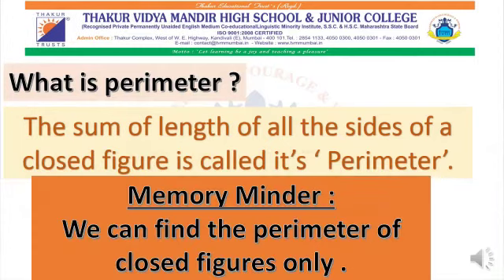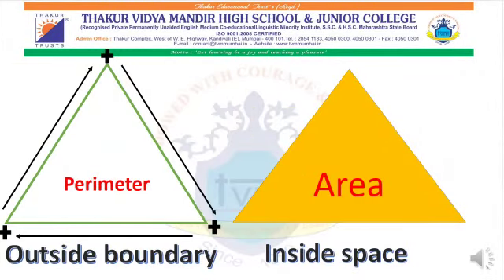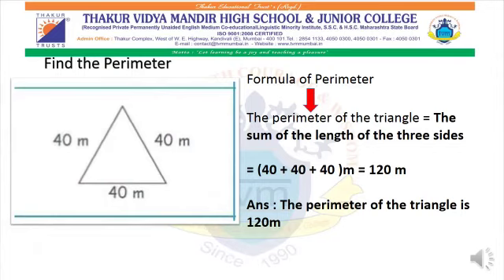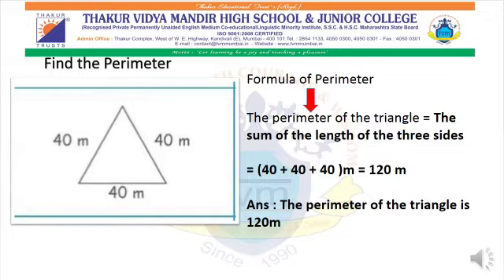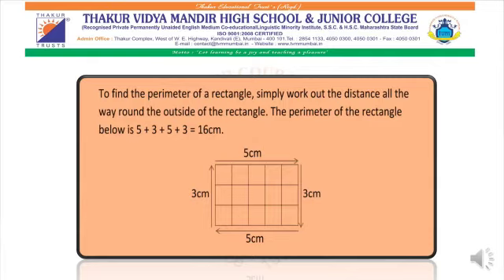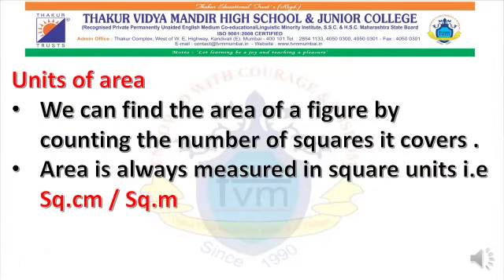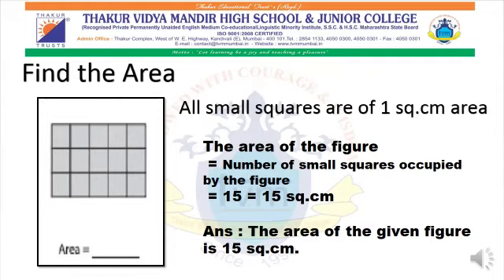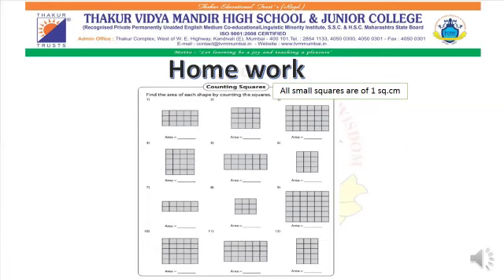Std -4 Maths Chap-12 Perimeter and area by Shefali miss